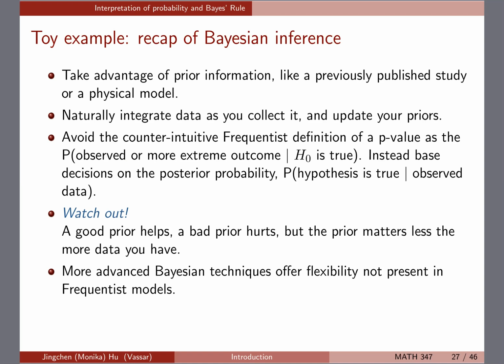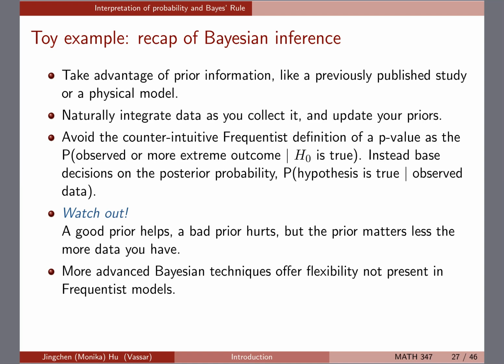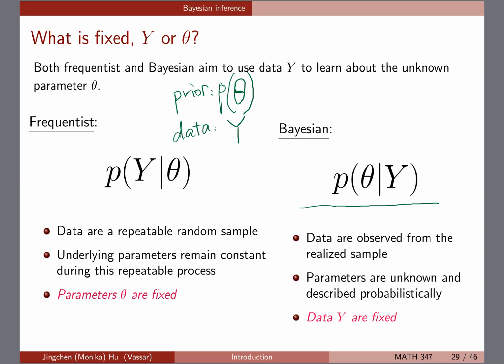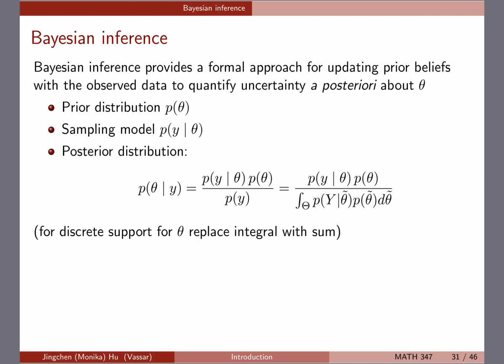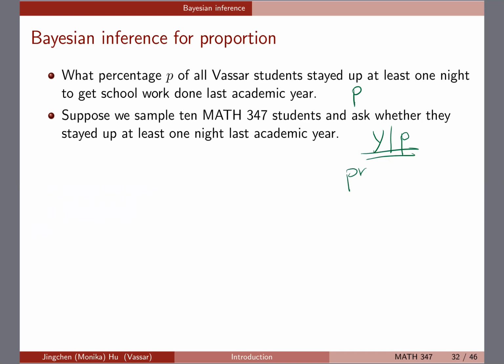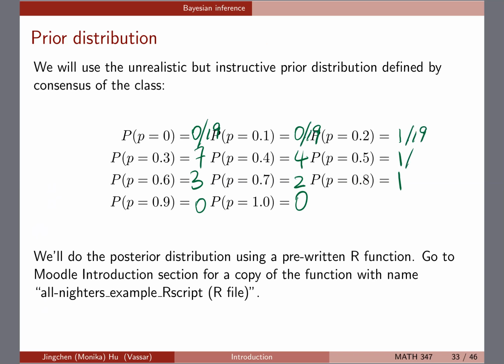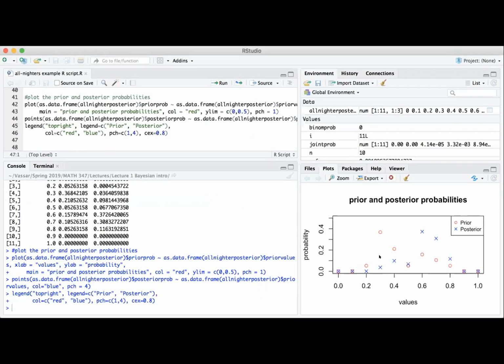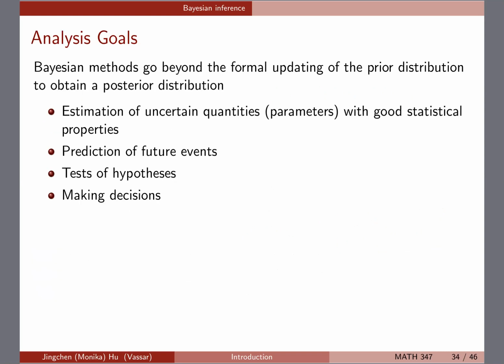[Introduction] Bayesian inference